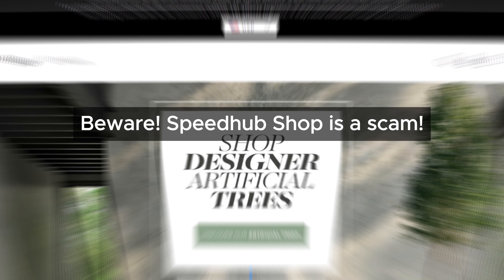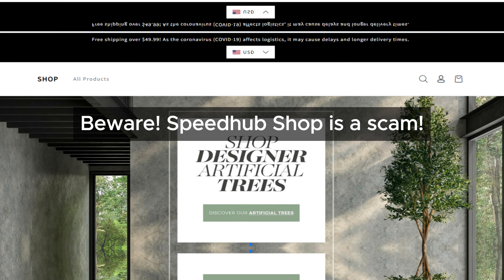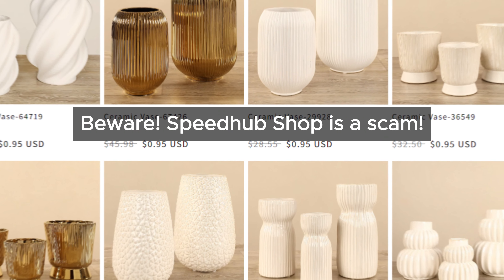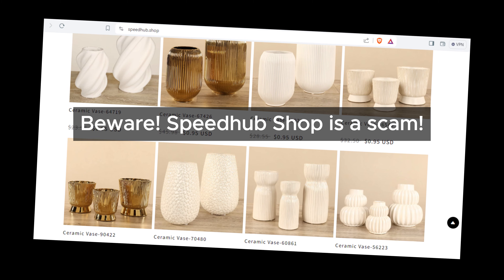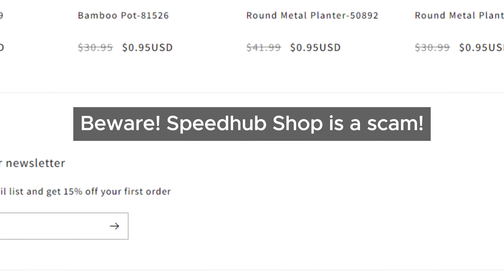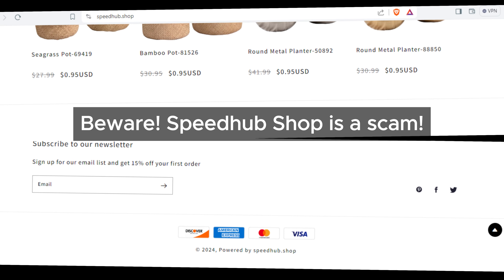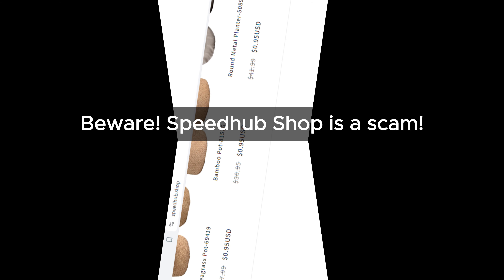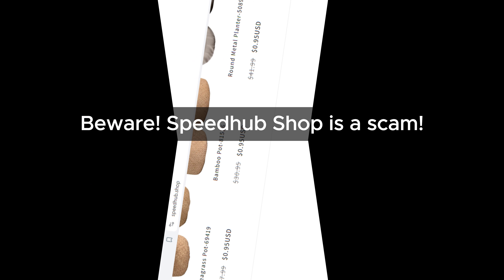Speedhub Shop Review: Beware of Scam Signs & Suspicious Practices!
Discover the truth about Speedhub Shop! In this video, we uncover its scam practices. Stay informed and protect yourself from potential online scams.